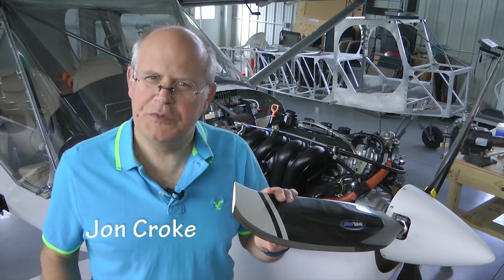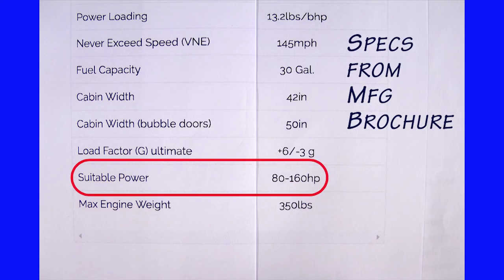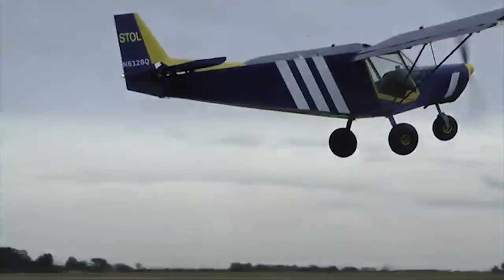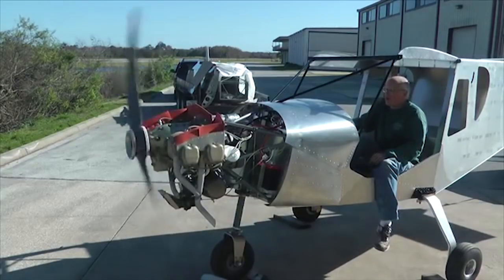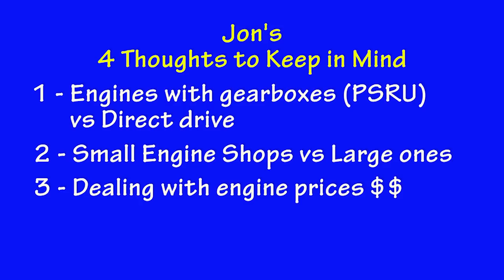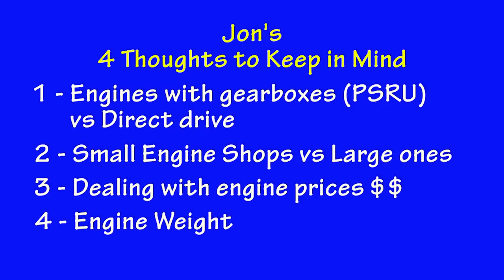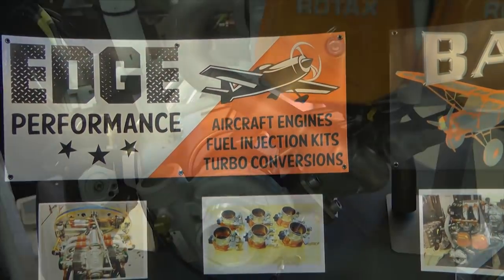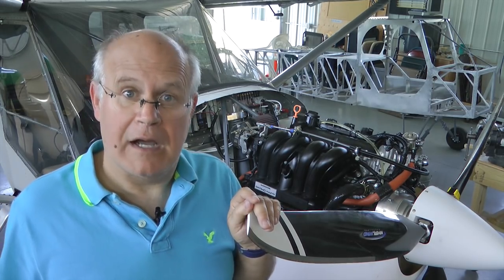How to Pick the Best Engine for your Experimental Aircraft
Choosing the right engine for your Experimental homebuilt aircraft is always a challenge. There are many choices in the 80-150 HP range from various vendors - both well known name brands and several much smaller manufacturers. All of these engines are quite expensive and there is plenty to learn about their technical features prior to purchasing. This video provides a systematic approach to evaluating your engine candidates so that you feel a little more comfortable in making the big decision for your homebuilt project